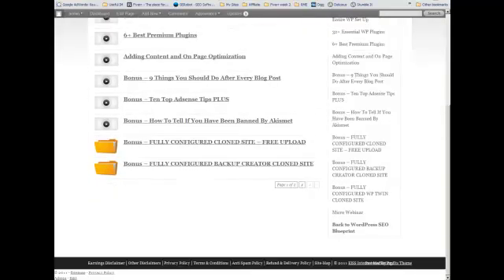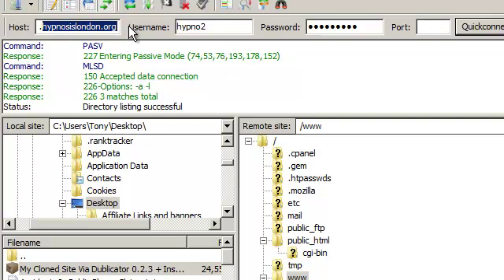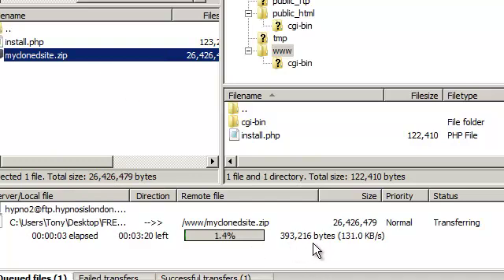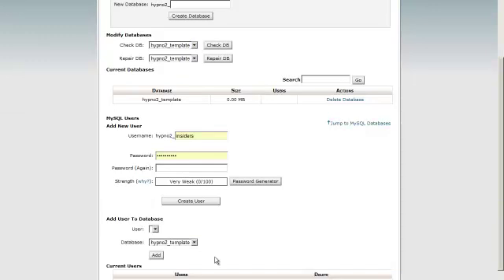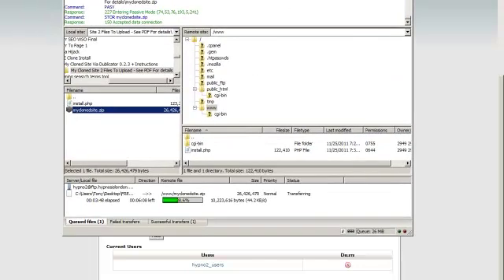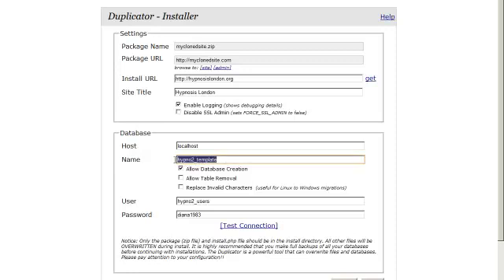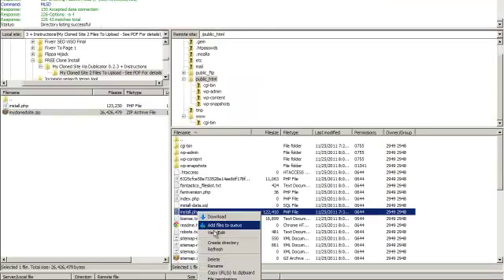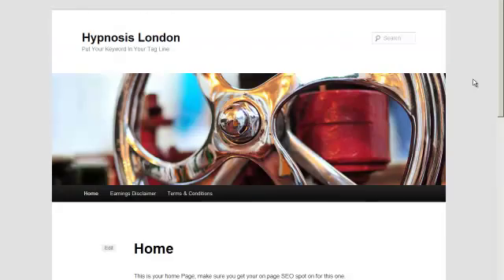Installing Cloned Website FREE Version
The Full Blog Post With Downloads Can Be Found On My SEO Training Blog

Why Not Join In My Free SEO Sunday Webinar Series, Recorded every Sunday Evening 9pm EDT (New York Time),
Register once and get access to all the free seo webinars and replays

Finally, An Affordable Premium Press Release Service!

The Fastest Ranking Video SEO Software On The Planet